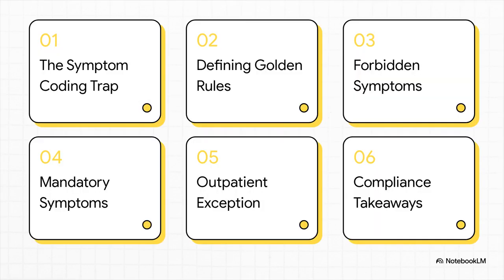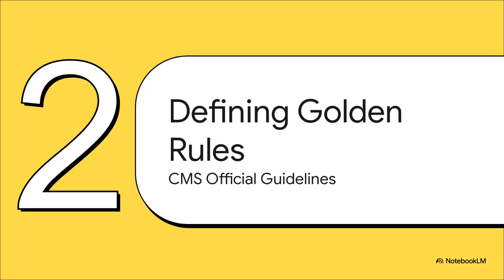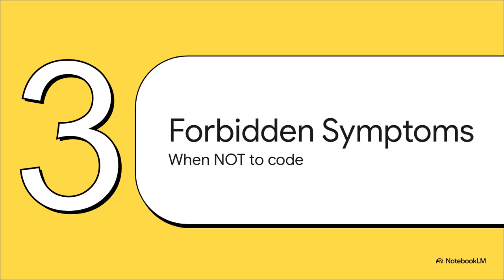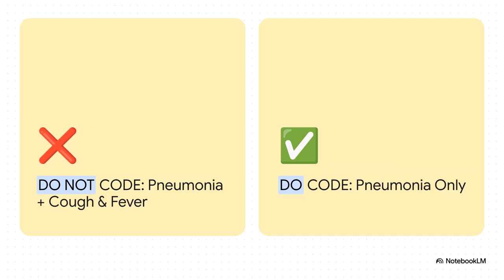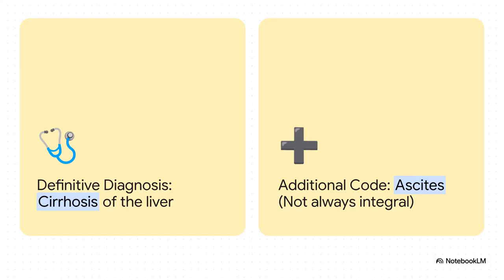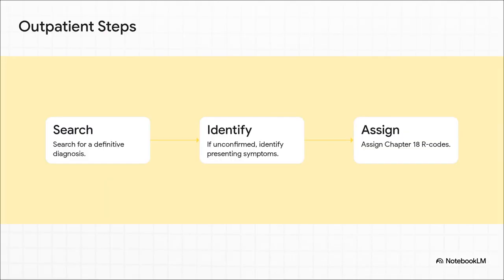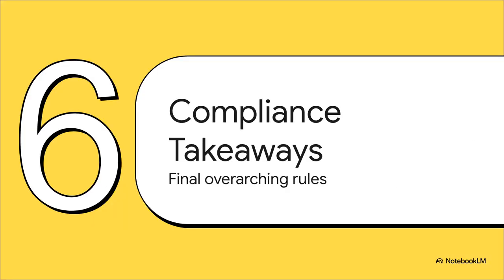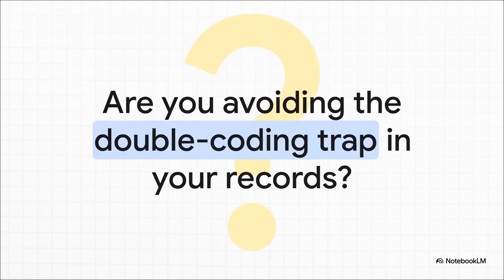ICD 10 CM Medical Coding Guidelines Part 19: Signs and Symptoms